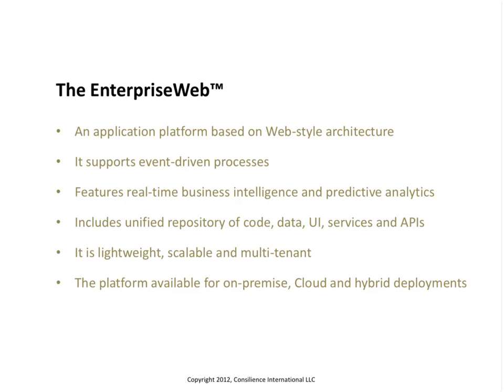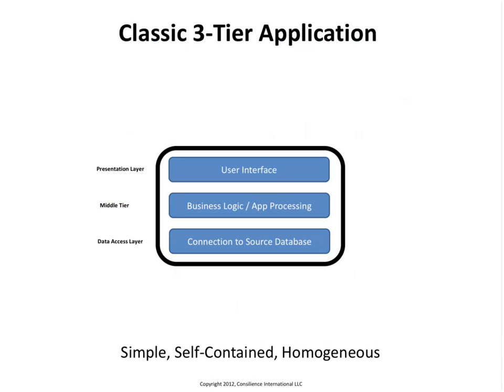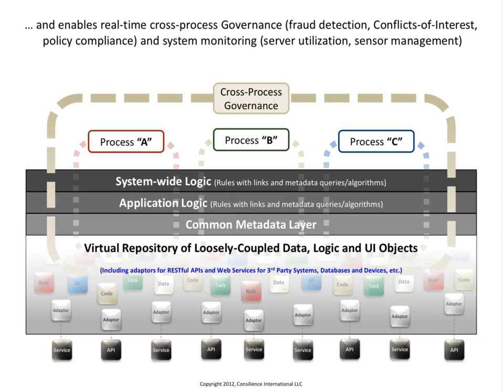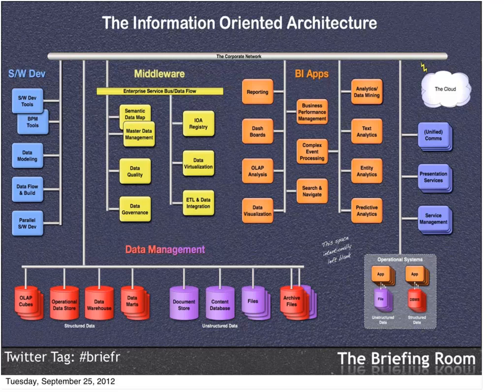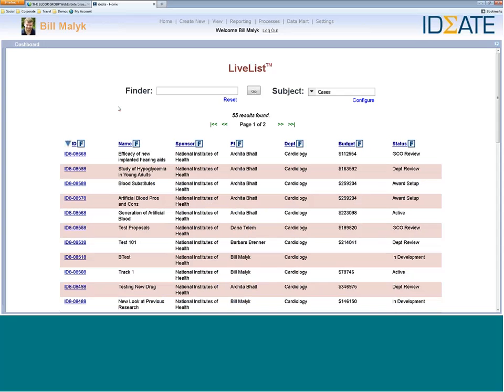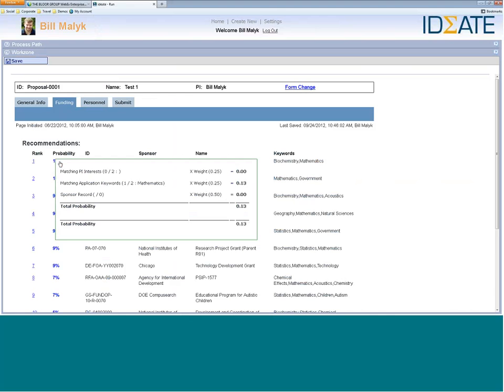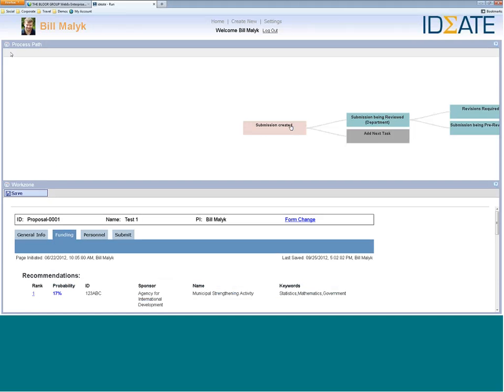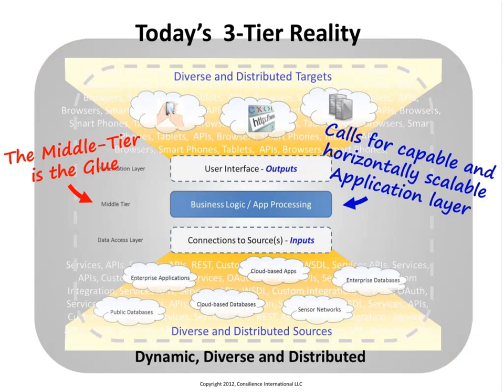Real-Time Analytics for a 'Smart' Enterprise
The Briefing Room with Robin Bloor and Ideate
Live Webcast on Sept. 25, 2012

The long-sought goal of achieving 'operational' Analytics has finally arrived. A variety of innovations has opened the door for information systems that can respond in real-time to any number of business events. The result is a new generation of 'smart' applications that can adapt dynamically to context, thus providing business agility without sacrificing data quality or governance.

Watch this episode of The Briefing Room to hear veteran Analyst Dr. Robin Bloor explain how emerging event-driven architectures will change the way we work. He'll be briefed by Dave Duggal, who will introduce his company's Ideate Framework™, a real-time application-integration platform. He'll explain how Ideate leverages a Web-style architecture to make 'smart' business processes scalable and practical.